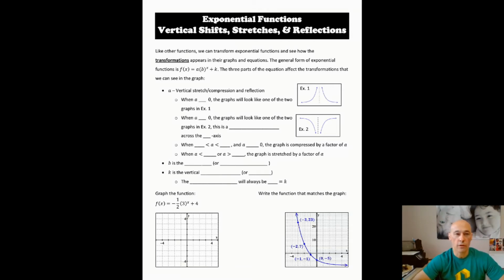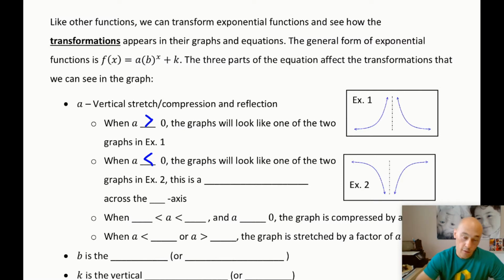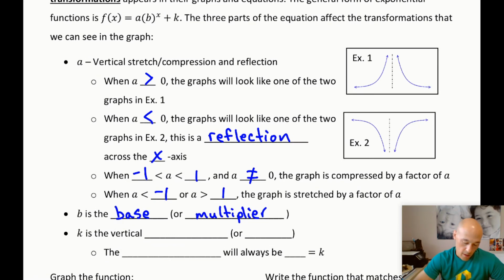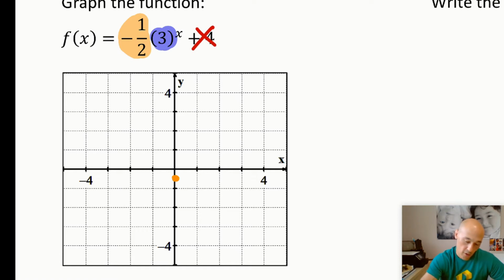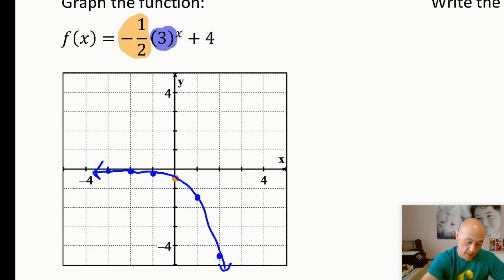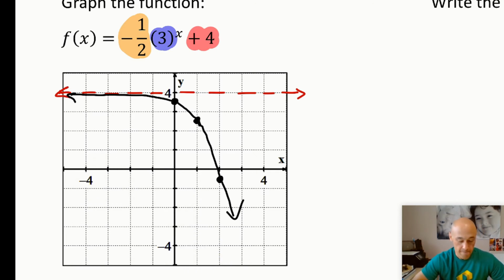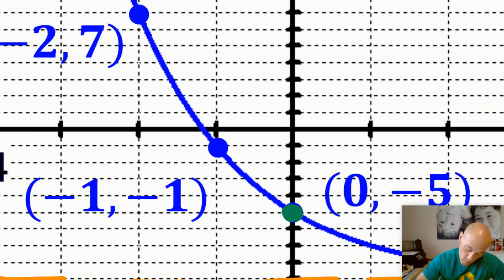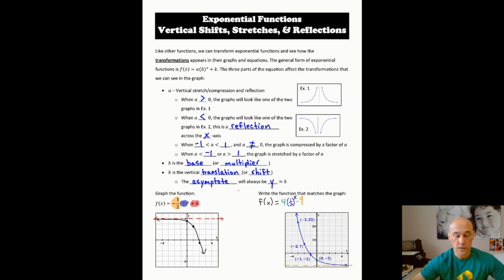Exponential Functions - Vertical Shifts, Stretches, & Reflections